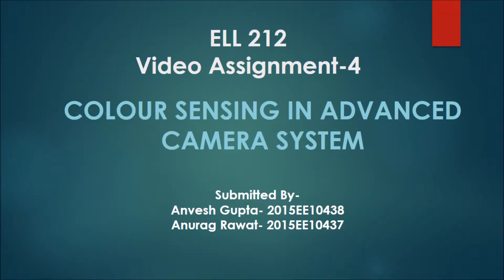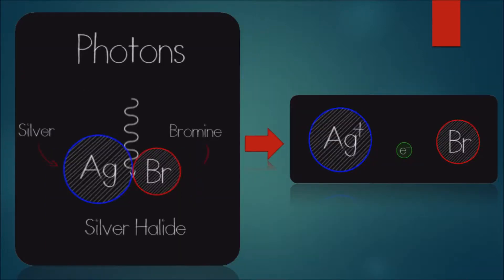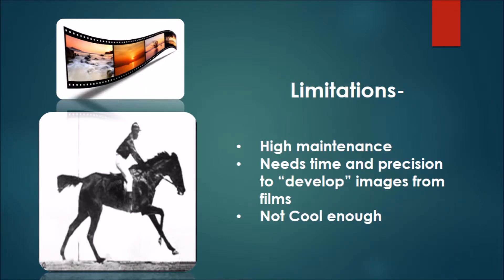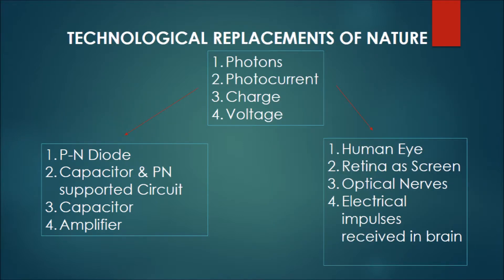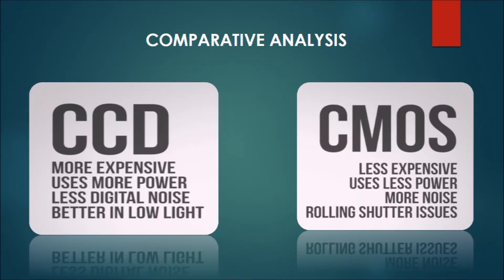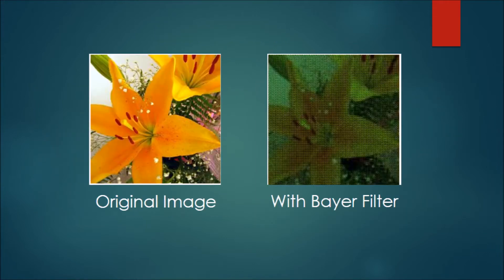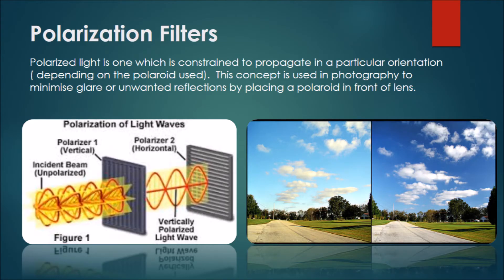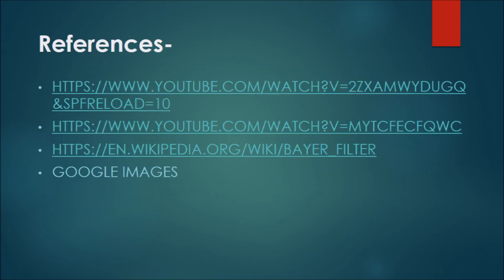Colour Sensing in Camera System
This video describes how colour detection is done in image sensing in the advanced camera system.